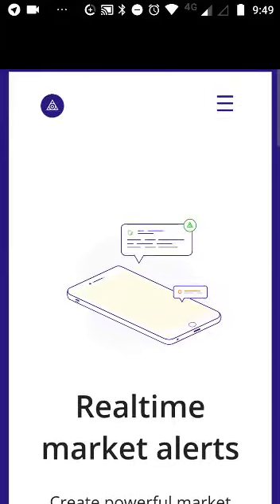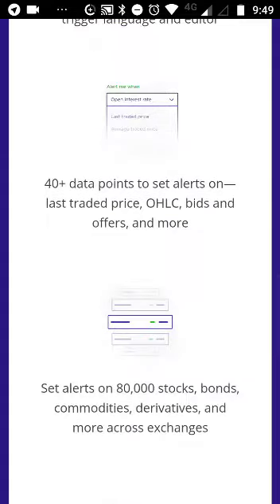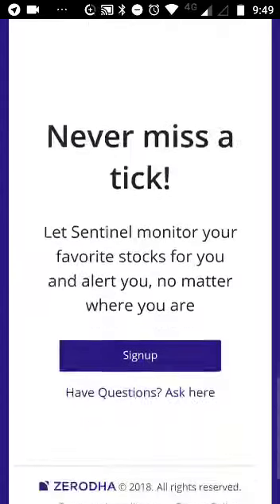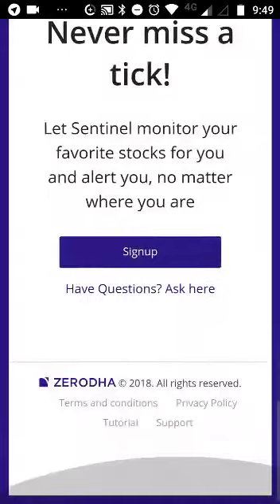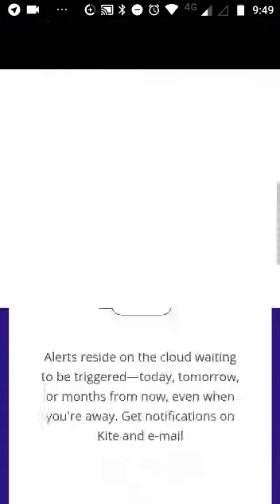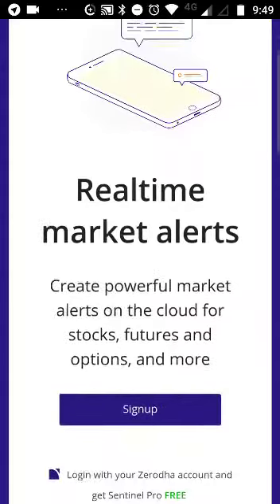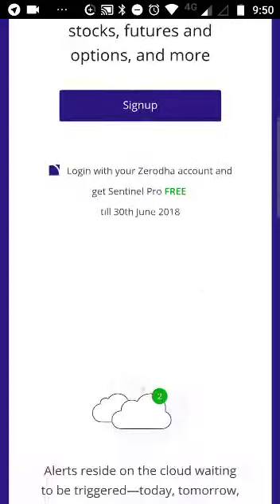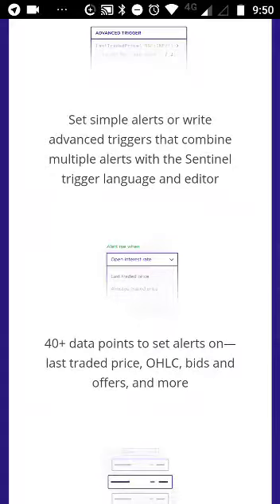What is Zerodha Sentinel?